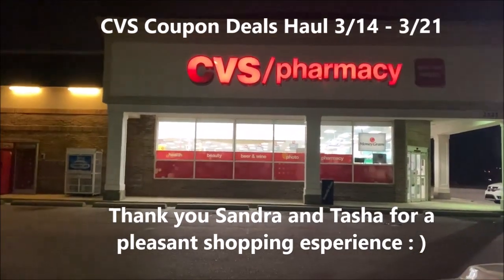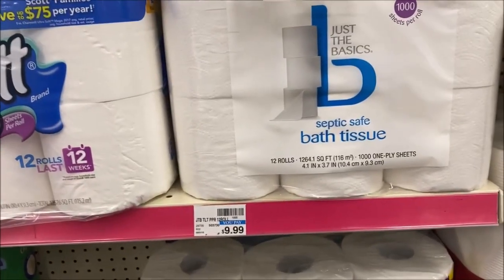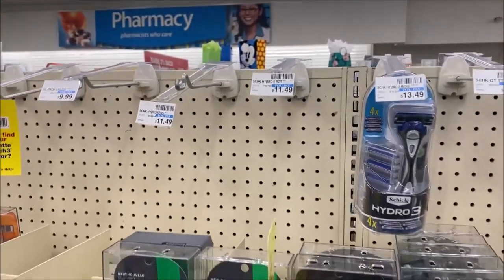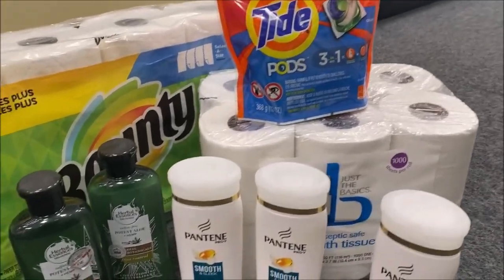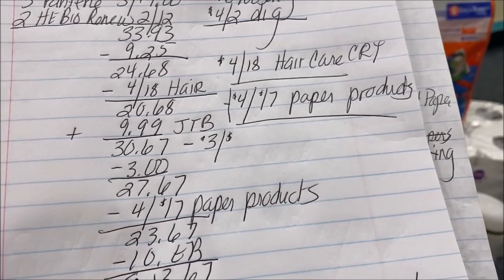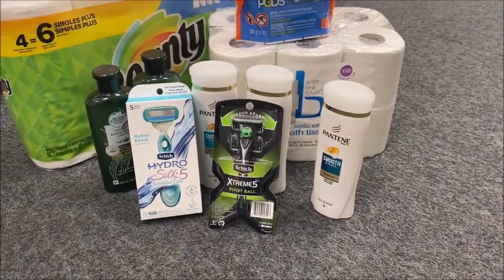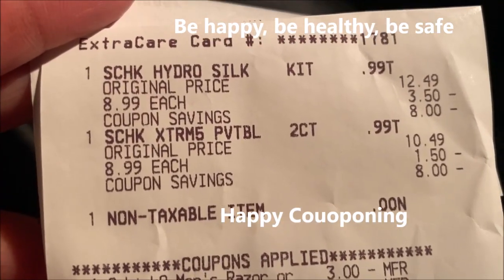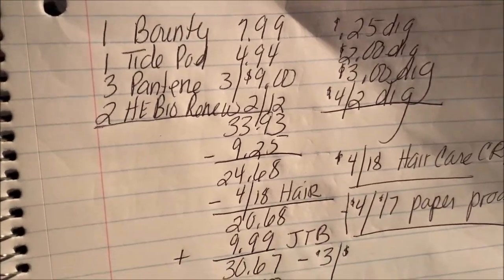CVS Coupon Deals Haul 03/14 - 03/20